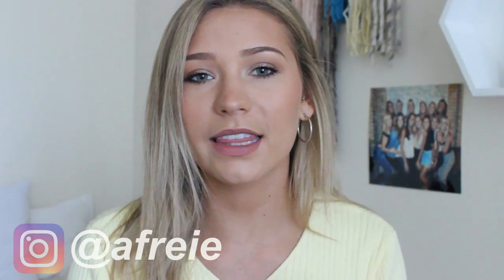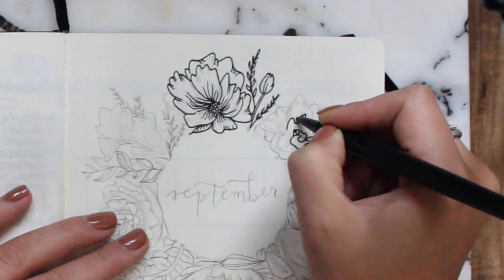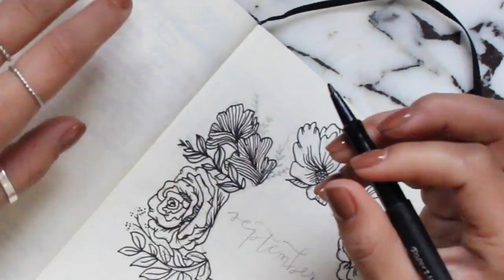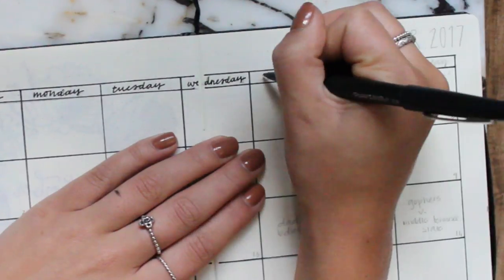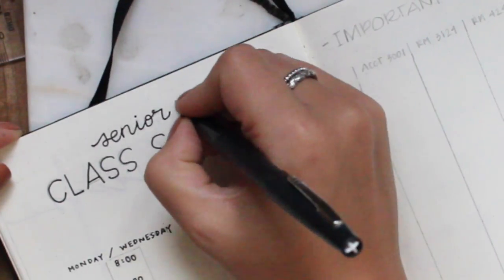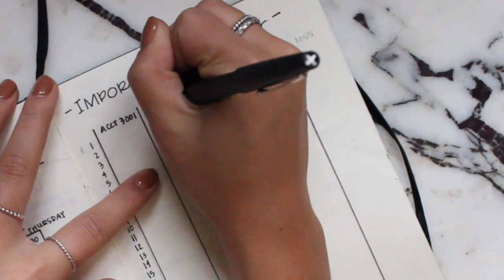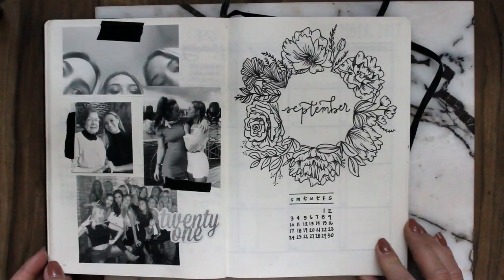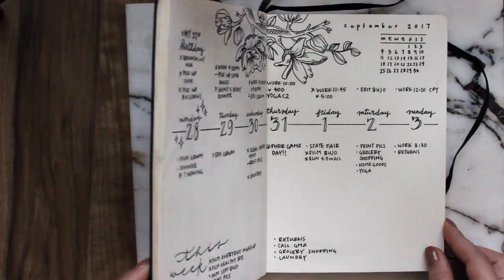September BACK TO SCHOOL Bujo Plan W Me | Minimalistic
My First 2 BuJo Vids!

Instagram Inspo - FOLLOW THEM!
*weekly spread I copied lol & just a ton of inspo from this account SO AMAZING

*grid dimensions 8 x 6 dots & then went down to 7 for wed, thurs, fri, sat, sun

MATERIALS USED:
Leuchtturm1917 Notebook:

PENS:
Faber Castell PITT Artist Pens
Tombow Gray Scale Dual Brush Pen Art Markers
Uni-ball SigNo Gel Pen - White